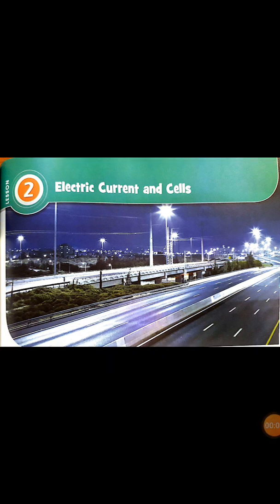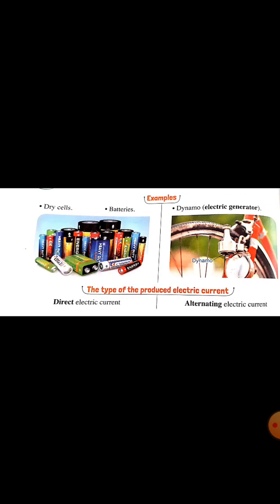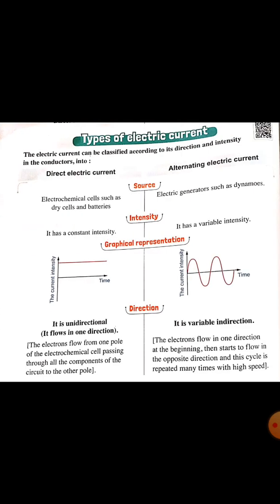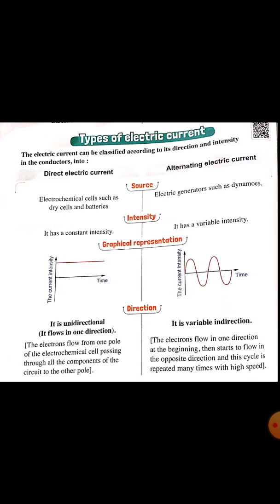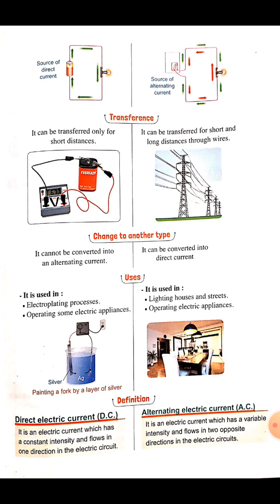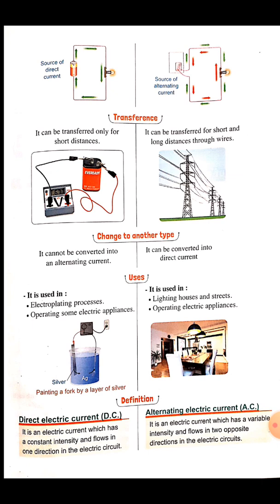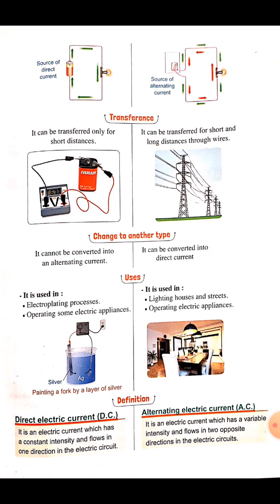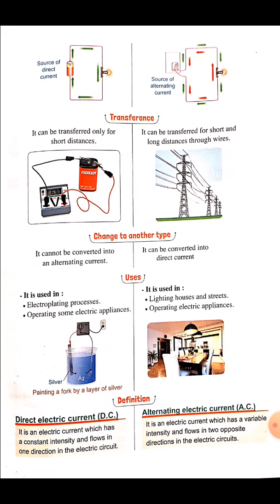Grade 9 - Science - U2 L2 Electric Current and Cells Part 1